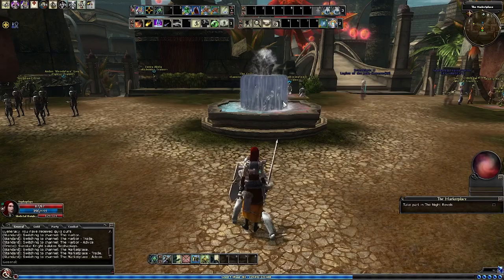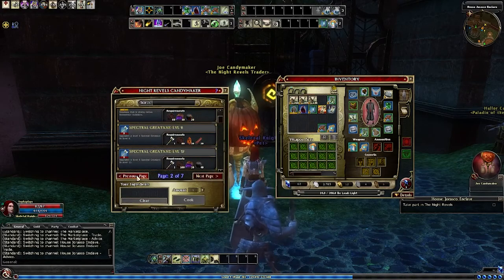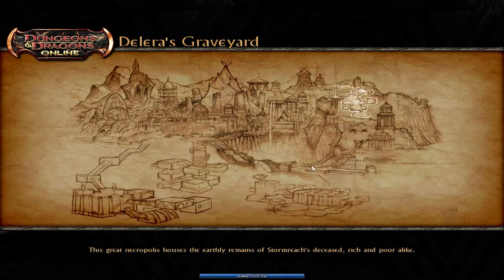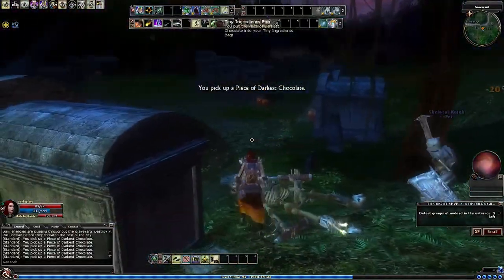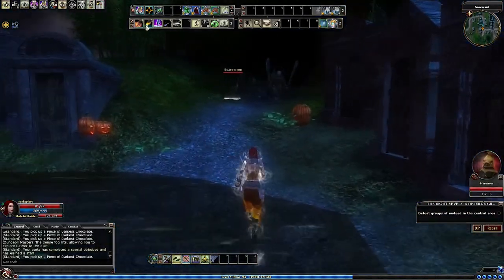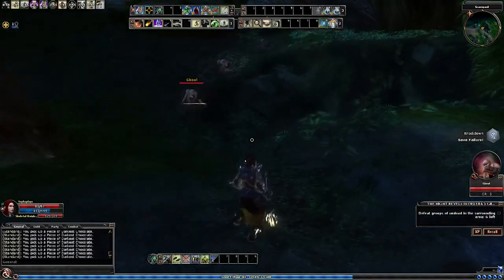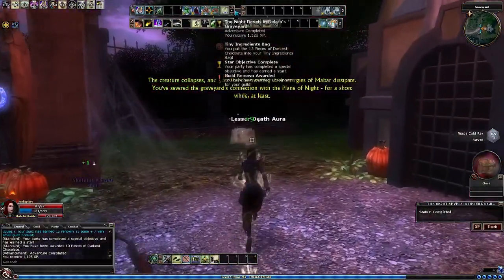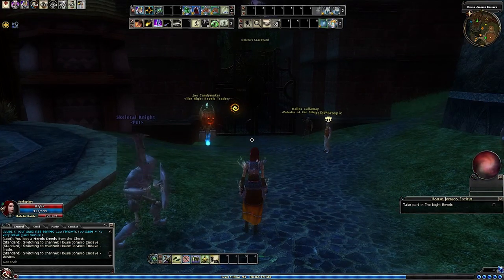Let's Play Dungeons and Dragons Online; The Night Revels!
Hey all! Right now there's a special Halloween event, I highly recommend to take part if you've never tried it before.

This event takes place until the 3rd of November